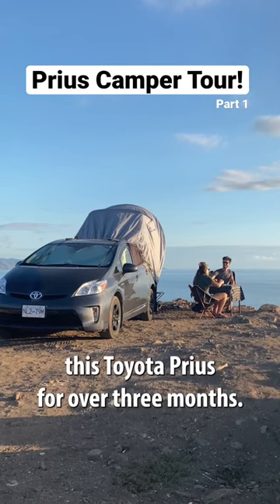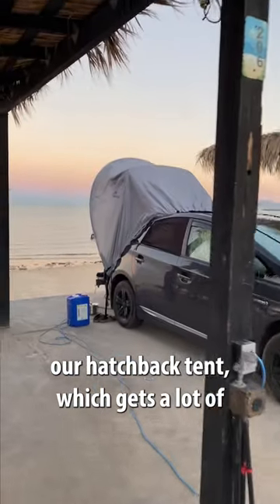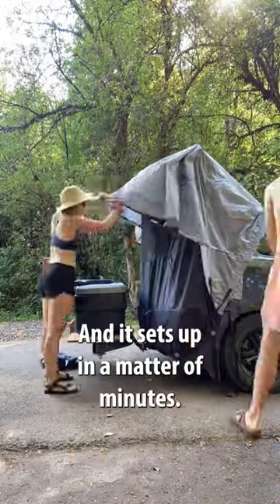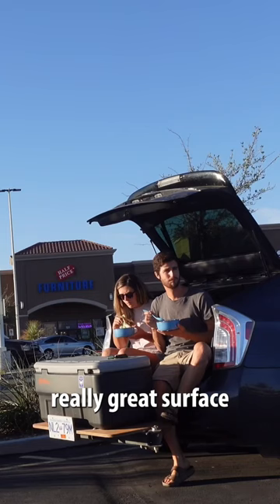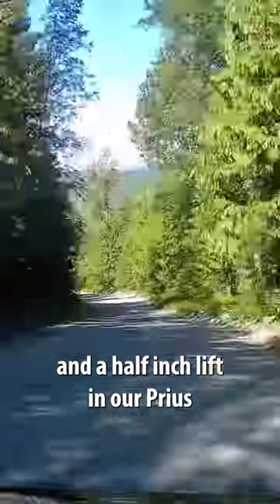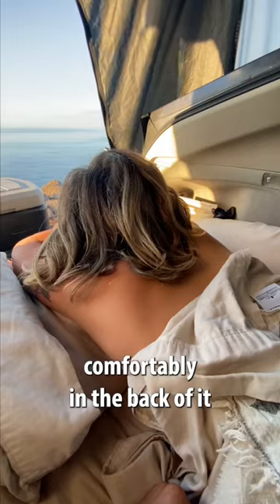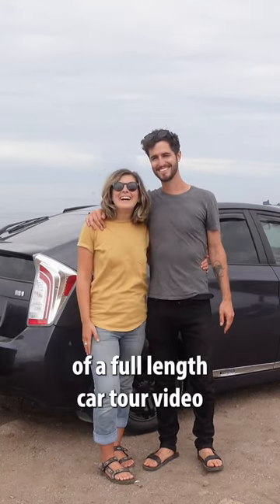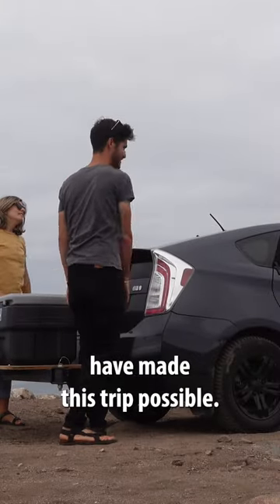Prius Camper Conversion Tour! (Part 1)